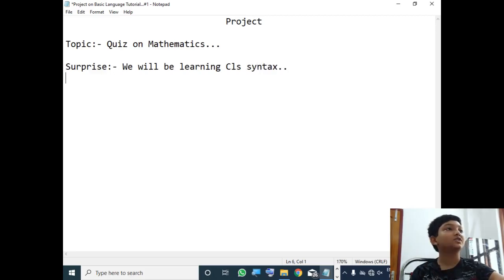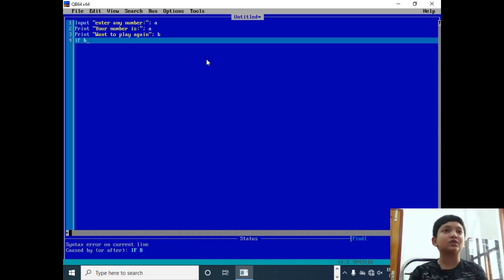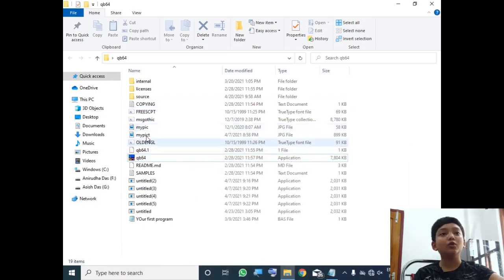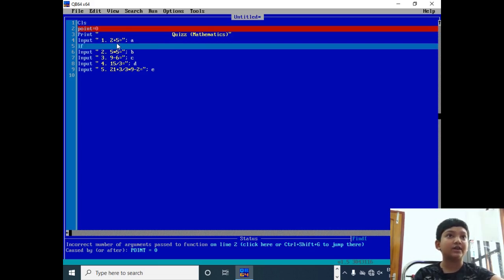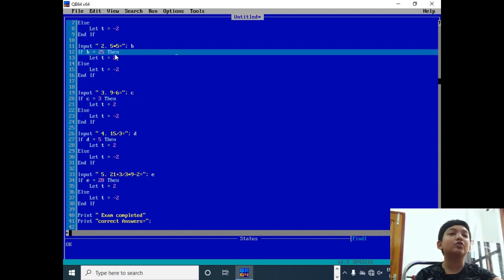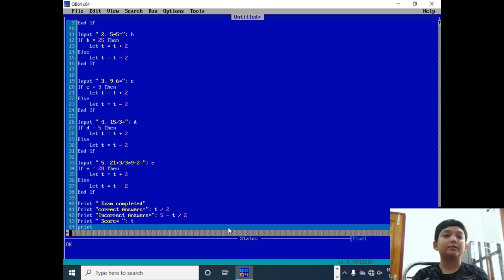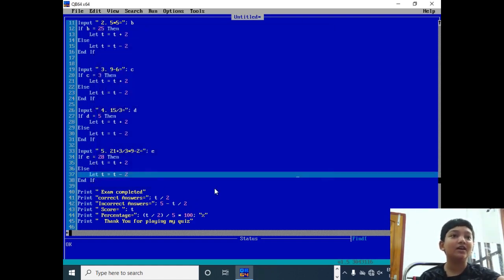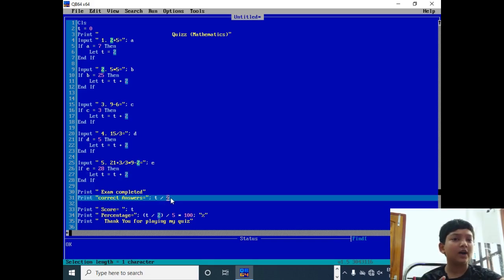Project on Basic Language|| Basic Language Tutorial|| By- Anirudha Das...